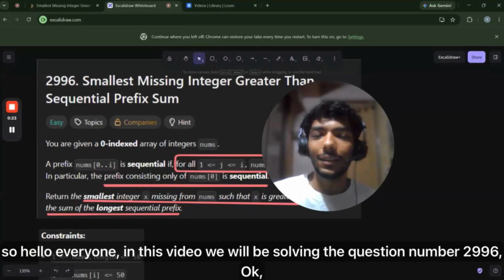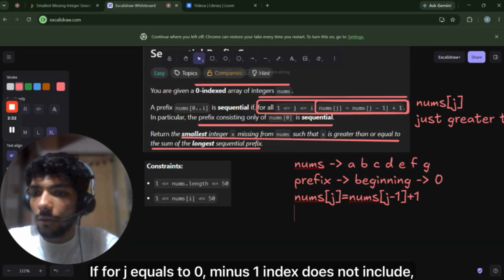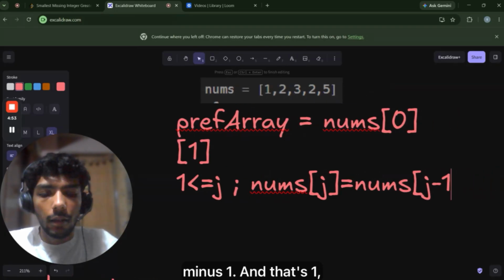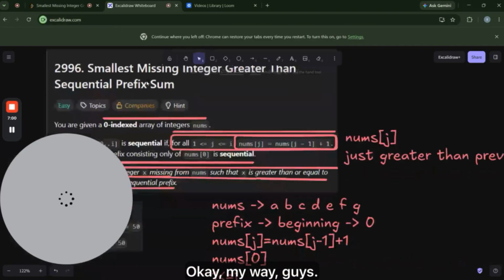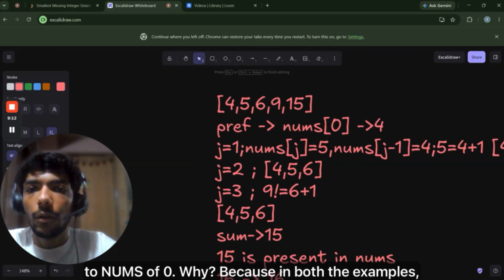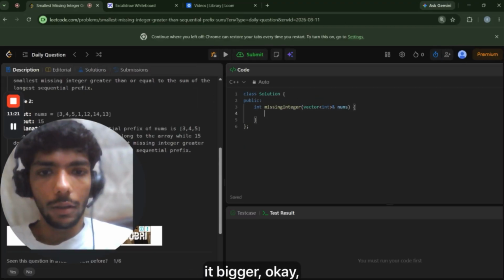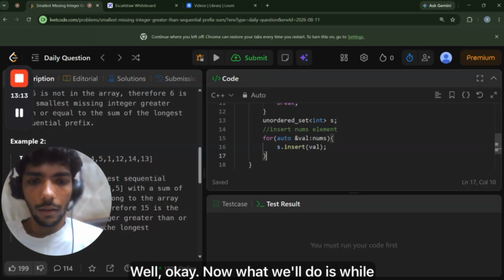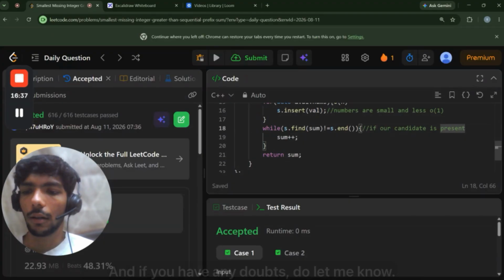2996. Smallest Missing Integer Greater Than Sequential Prefix Sum | LeetCode | C++ | In-Depth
🚀 **LeetCode 2996 – Smallest Missing Integer Greater Than Sequential Prefix Sum | C++ Solution**

In this video, we solve **LeetCode 2996: Smallest Missing Integer Greater Than Sequential Prefix Sum** using a simple **Array + Hash Set** approach.

💡 **Key Idea:**

The problem can be divided into two simple steps:

### 1️⃣ Find the Longest Sequential Prefix

A prefix is sequential when every element is exactly `1` greater than the previous element.

We keep adding elements as long as:

`nums[i] == nums[i-1] + 1`

### 2️⃣ Find the Smallest Missing Integer

After finding the prefix sum, we need the **smallest integer ≥ sum that does not exist in `nums`**.

We store all elements in an `unordered_set` and keep incrementing our candidate:

`while(candidate exists) candidate++`

The first value not present in the set is our answer.

🔹 How to identify a sequential prefix
🔹 Using `unordered_set` for fast lookup
🔹 Finding the smallest missing value from a starting point
🔹 Breaking a problem into simple independent steps
🔹 Writing a clean and efficient C++ solution

⏱️ **Time Complexity:** `O(n)` on average

Since `nums.length ≤ 50`, this solution is easily fast enough.

📌 **Topics Covered:**
✅ Arrays
✅ Hash Set
✅ Sequential Prefix
✅ Prefix Sum
✅ Simulation
✅ C++
✅ LeetCode
✅ DSA
✅ Problem Solving